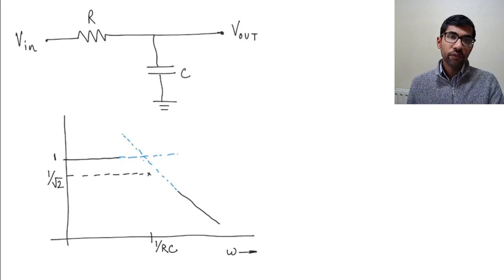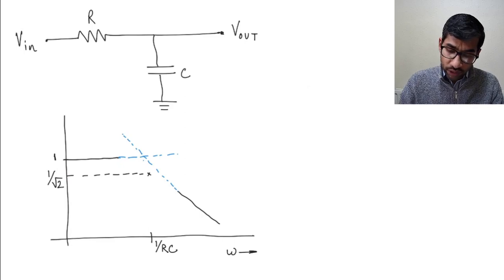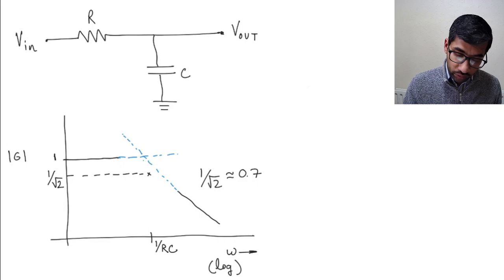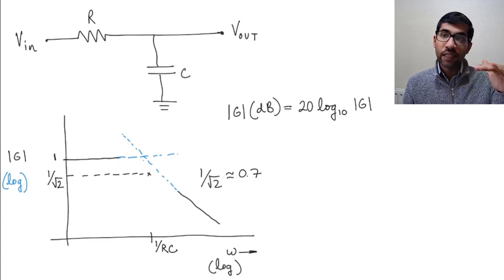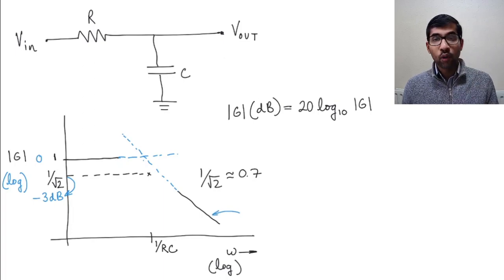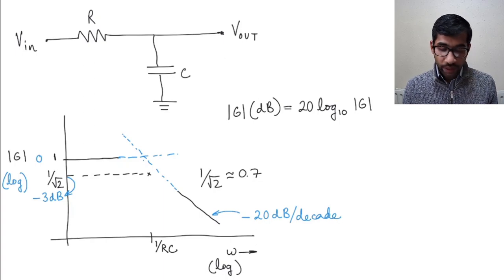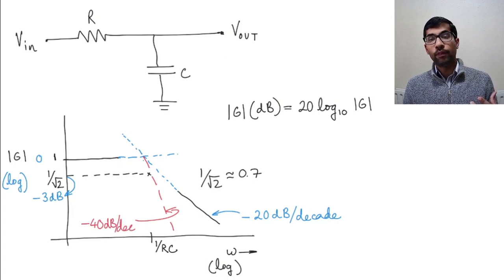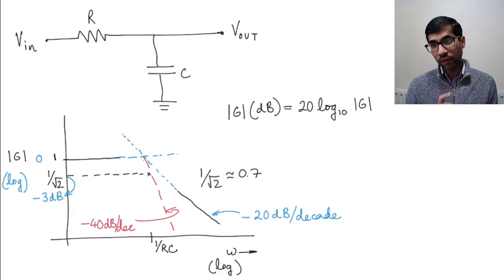2 14 Slope of Filters